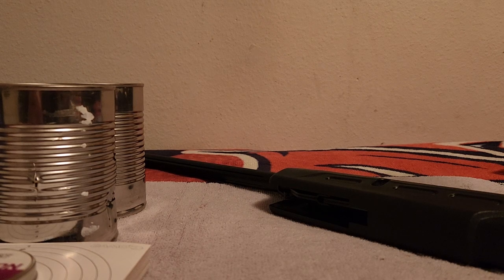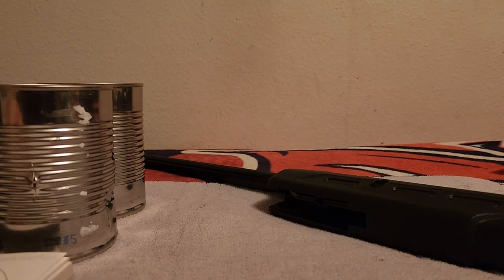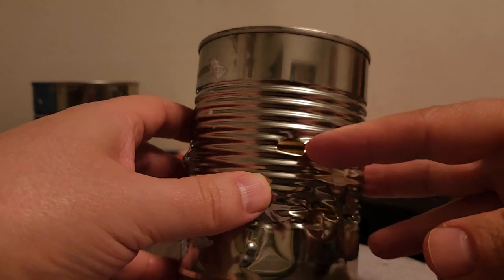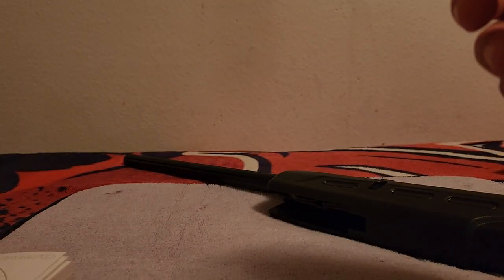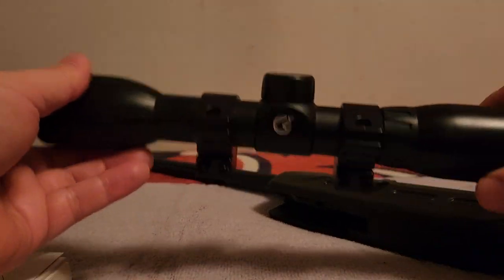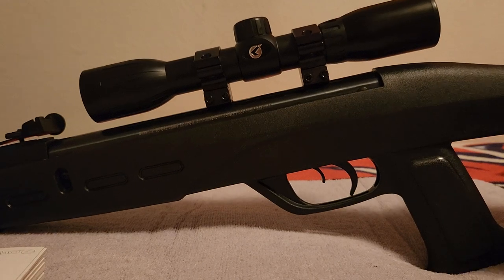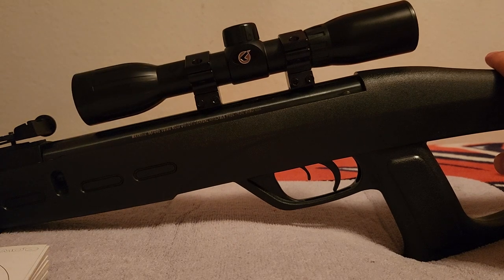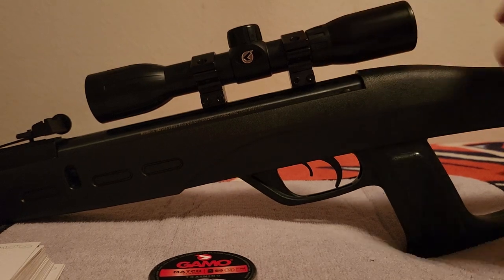Gamo Delta Fox: Mounting Optics.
Enjoy the bonus Gamo Scope!

NOTE: The scope stop can be removed. I have since removed it, and the mounts can be used on an 880.

▶️La pequeña clavija que muestro cuando el visor está al revés es un "tope del visor".

▶️Una parada de alcance evita que la óptica "migre" o retroceda después de cada disparo.

▶️El tope coincide con el círculo recortado en la parte superior del tubo del pistón. Empújelo hacia atrás hasta que el pasador toque la parte posterior del orificio, luego apriete los tornillos.

▶️También señalo lo que viene con el arma: dianas y una lata de wadcutters.

▶️Muestro latas de sopa para explicar el poder del Delta. Es alrededor pero no igual a 5 bombas manuales en el 880. A 6 yardas, casi puede perforar ambos lados de la lata.

NOTA: El tope del pasador redondo se puede quitar. Desde entonces lo he quitado y los soportes se pueden usar en un 880.